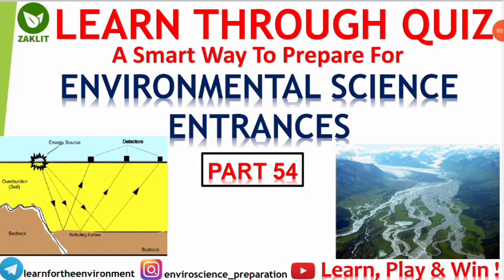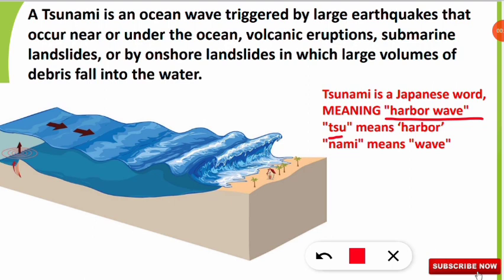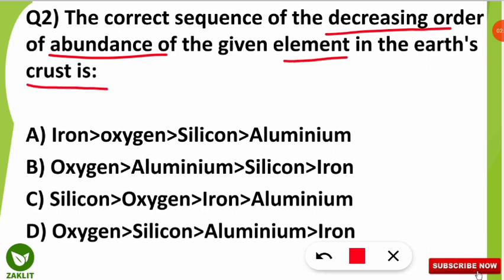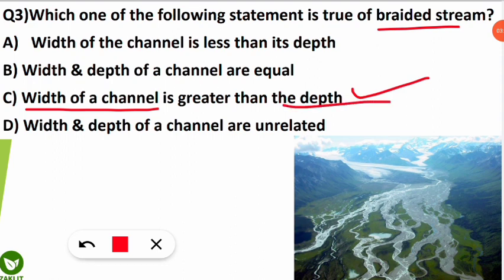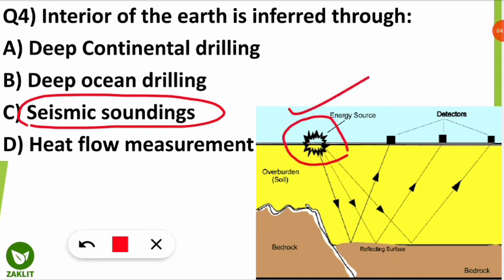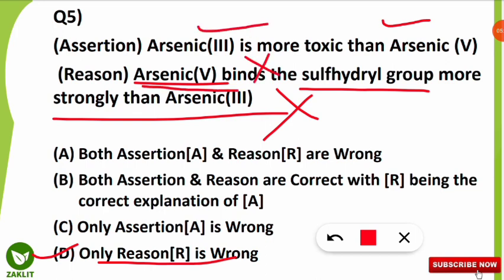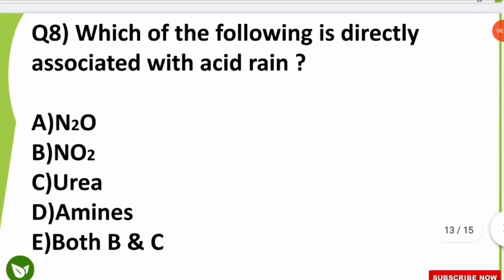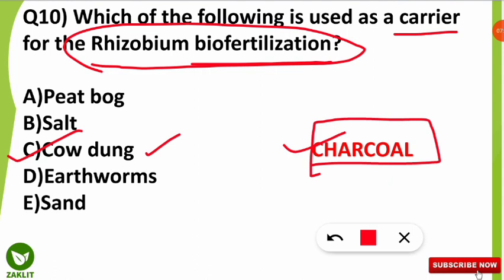Learn Through Quiz(Answers) Important For Environmental Science Entrances(Part54)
Revealing the names of Weekly QUIZ Contest Winners. Discussing important Questions for Environmental Science Entrances 🌟

Good Luck for the Upcoming Quiz.
Myself Zaki Ahmed-Former Educator at UNACADEMY-JRF HOLDER, On A MISSION to HELP NET/SET ENVIRONMENTAL SCIENCE ASPIRANTS.

-ENVIRONMENTAL CHEMISTRY-

Part 4